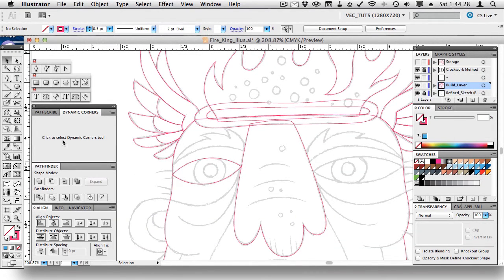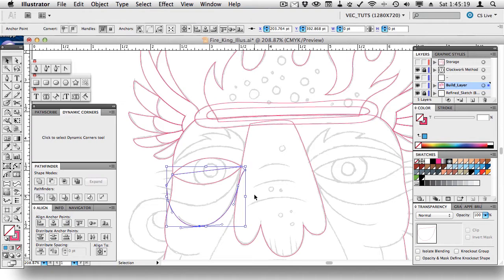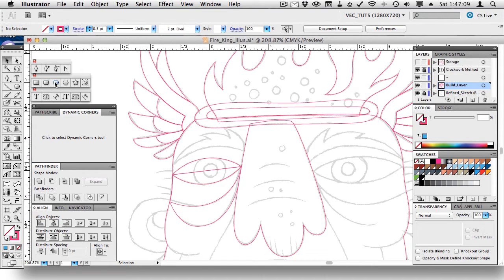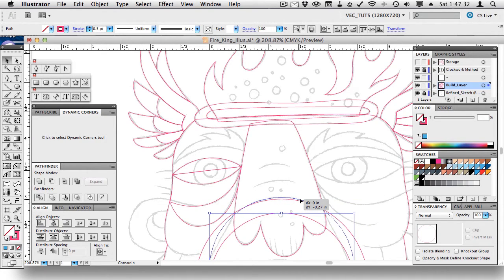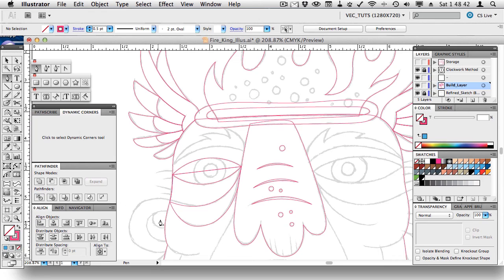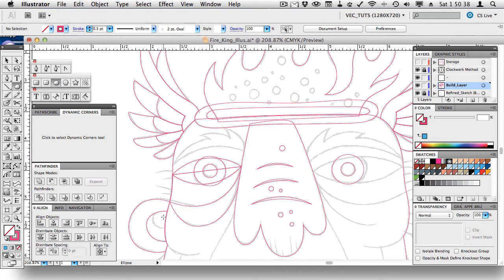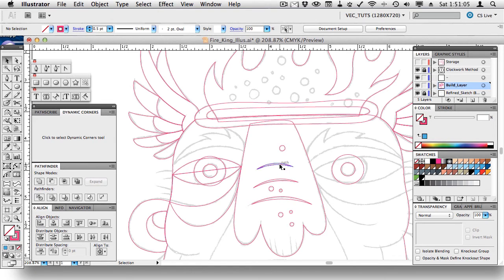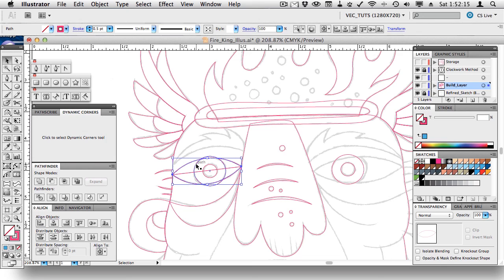04 Think In Shapes